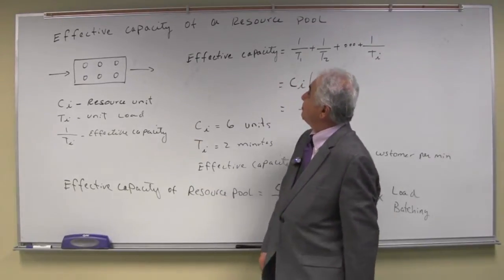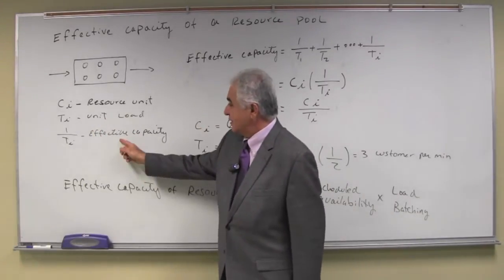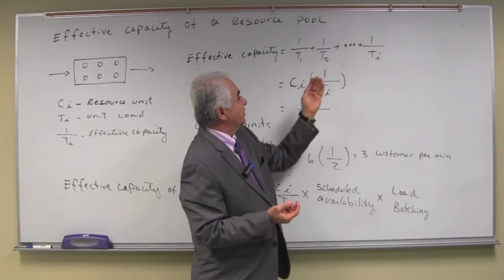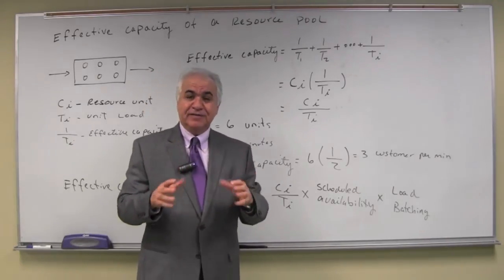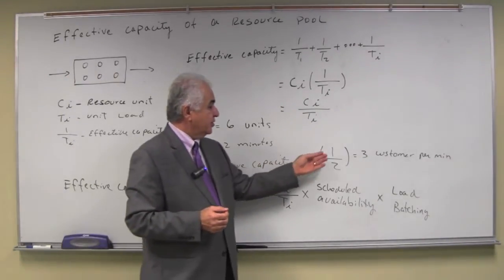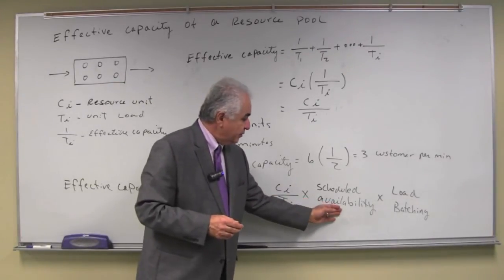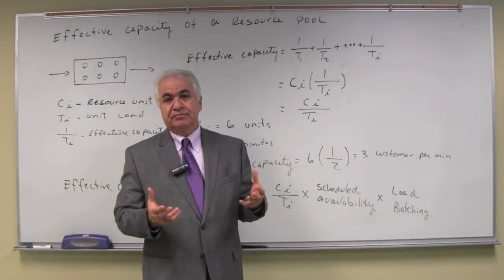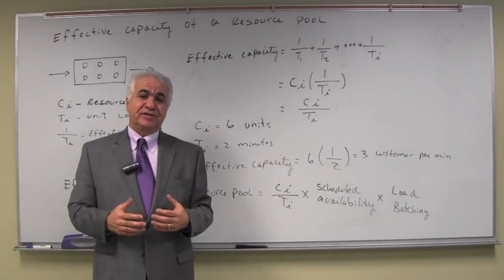Effective Capacity of a Resource Pool